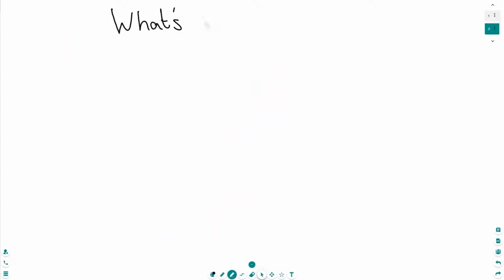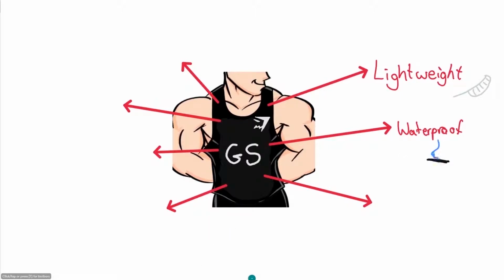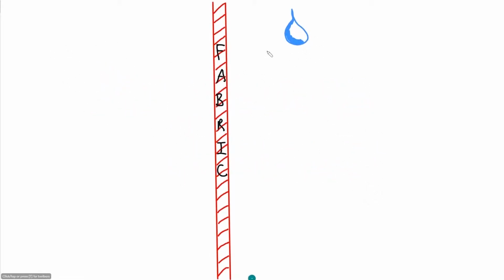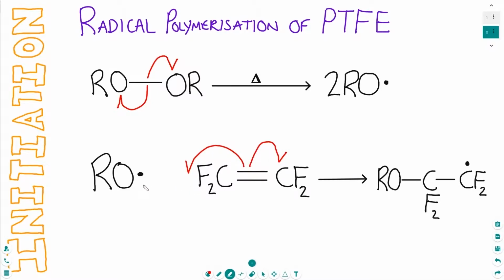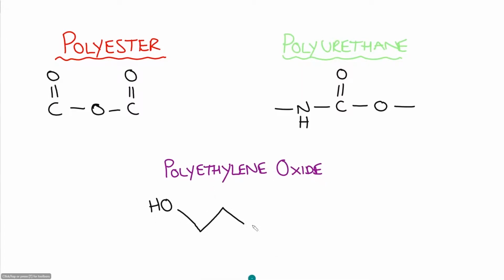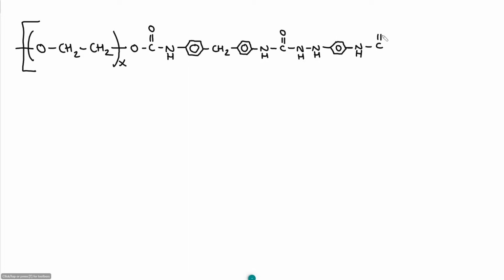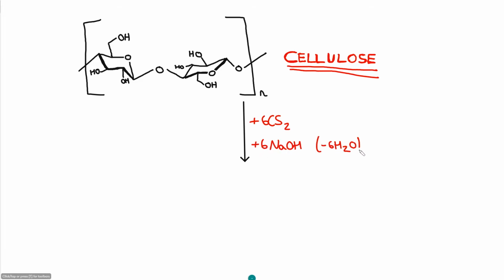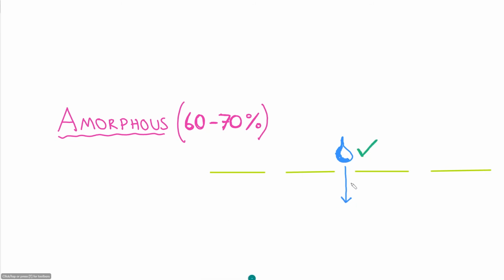Macromolecules: Polymers In Sportswear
I Discuss how Polymers give sportswear their desired characteristics and how they are synthesised.

At 3:07 in the video I mean to say "How do we synthesise Chain Growth Polymers" not Step-Growth.
At 3:36 I mean to say "Another molecule of Tetrafluoroethene" NOT Polytetrafluoroethene.

References:
S.Kanjana, G.Nallankili - 2017- Smart, Waterproof, Breatheable Sportswear (A Review) - IJSRSET- Vol3 - Issue 5 - [593]

M.Senthilkumar, N.Anbumani - 2011 - Elastane Fabrics: A Tool for stretch applications in sports - Indian journal of fibre and textile research - Vol36 - [300-307]